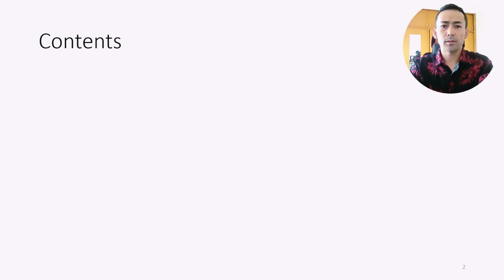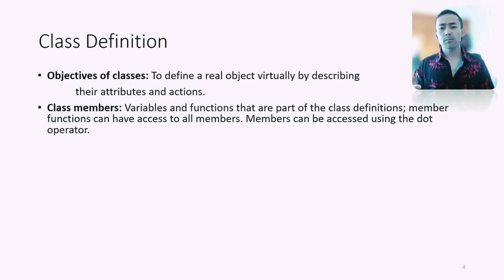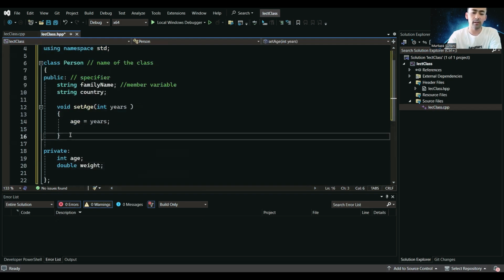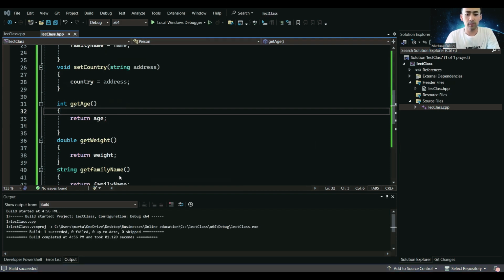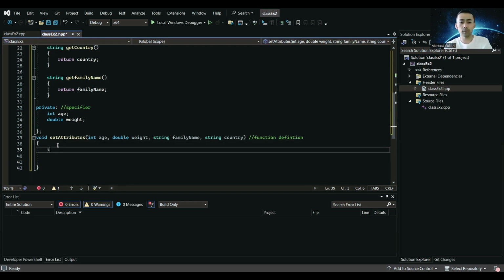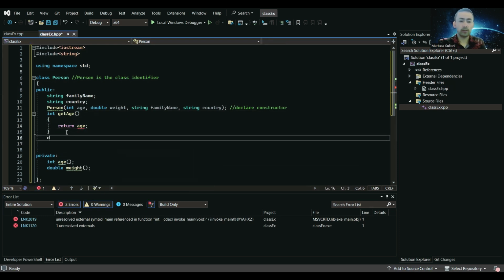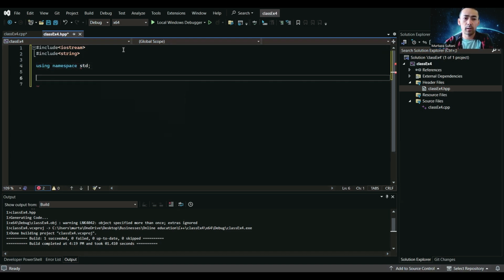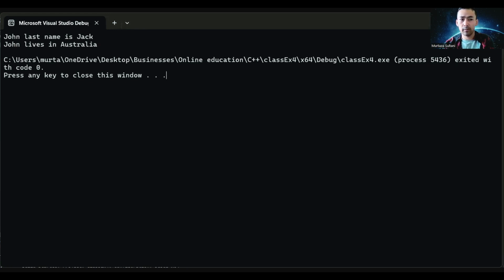Lecture 6 (All section): Classes and Objects in C++Structor